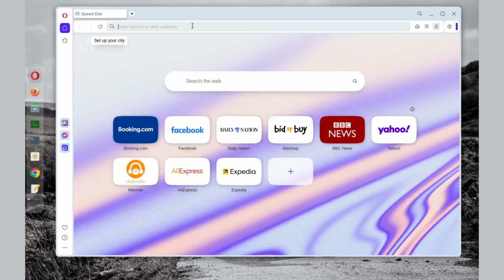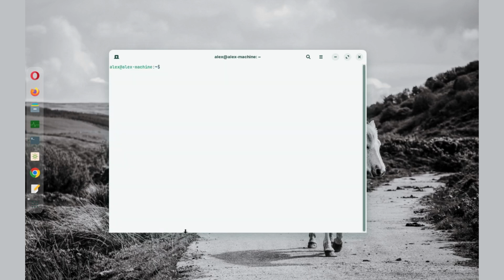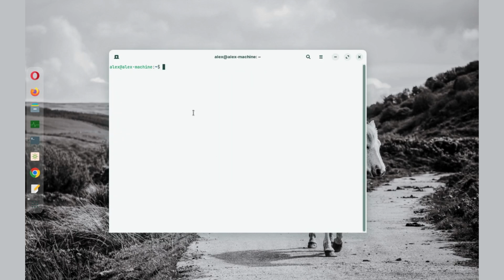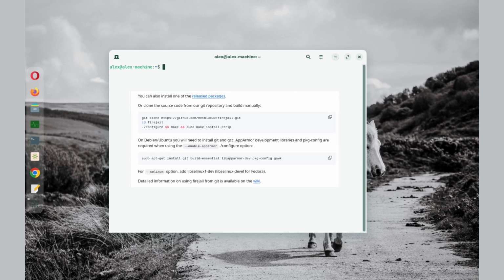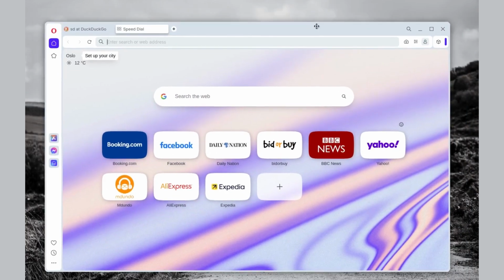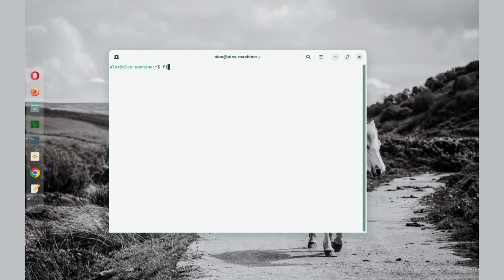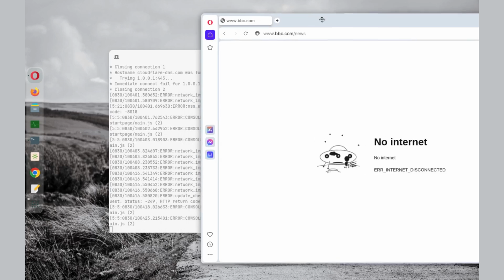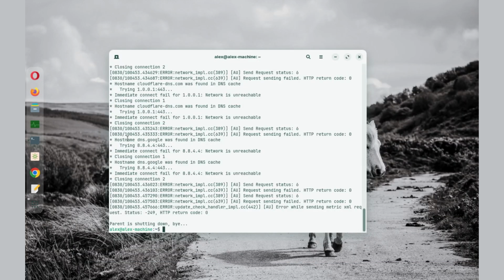Installation of Firejail Sandbox And Using it to BLOCK Internet Access.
Firejail is a Linux project that can be used to prevent a specific software like a browser from accessing internet. I works perfectly when launched correctly and when closed, everything goes back to normal.

Check it out for yourself.